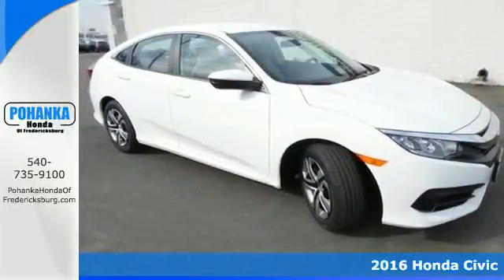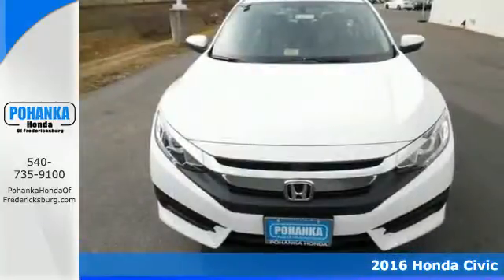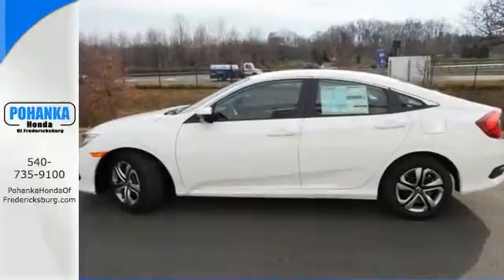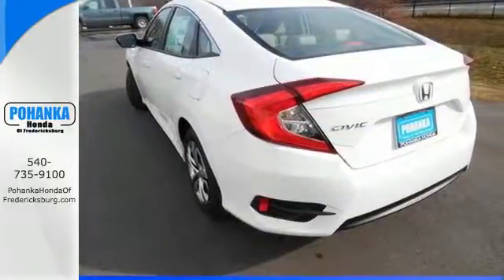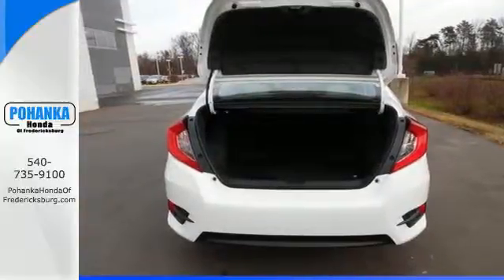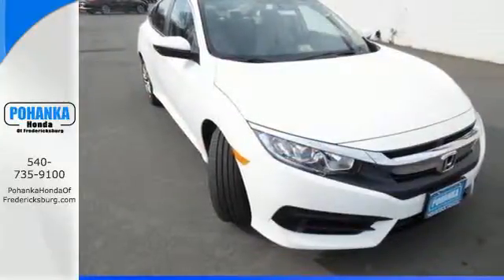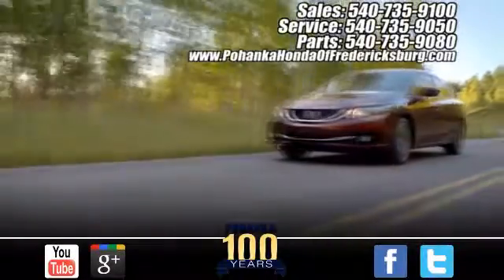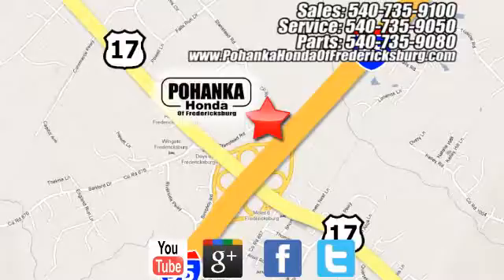New 2016 Honda Civic Fredericksburg VA Richmond, VA FGE048819 - SOLD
Year: 2016
Make: Honda
Model: Civic
Trim: LX
Engine: 2.0L I4 DOHC 16V i-VTEC
Transmission: CVT
Color: White
Interior: Ivory
Stock #: FGE048819
VIN: 19XFC2F53GE048819
Ivory. Stability and traction control deliver a composed ride. Adheres to the road like glue. Are you still driving around that old thing? Come on down today and get into this charming 2016 Honda Civic! Load this Civic down with passengers, cargo, whatever! This Civic's cavernous trunk and interior space will haul around everything you need. All prices exclude taxes, title, license, and dealer processing fee of $599.00. Published price subject to change without notice to correct errors or omissions or in the event of inventory fluctuations. All features not on all vehicles. Vehicles shown are for illustration purposes only. MPG is based on 2016 EPA mileage ratings. Use for comparison purposes only. Your mileage will vary depending on driving conditions, how you drive and maintain your vehicle, battery-pack (hybrid only) and other factors.

Address:
60 South Gateway Drive